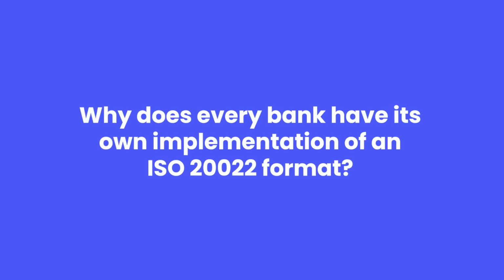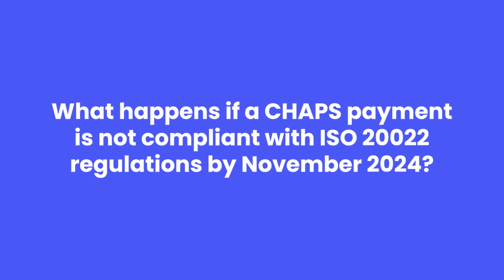Mastering ISO 20022: How to overcome critical migration challenges of ISO 20022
It’s time to get migration-ready for ISO 20022 and in this episode, Anish talks us through how to avoid the most common pitfalls.

- What are the challenges that most companies are struggling with?
- Why do different banks have different requirements for ISO 20022?
- What happens in November 2024 if my CHAPS payment isn’t compliant?